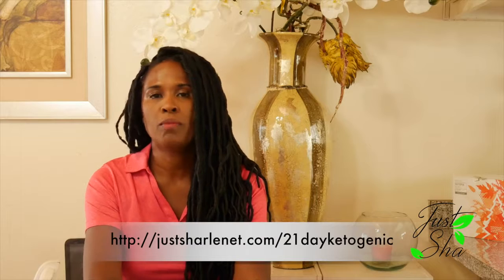What the HECK is the KETO DIET?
What the HECK is KETO DIET?  | How do i get started | KETO 101